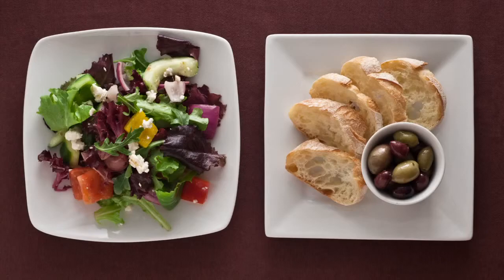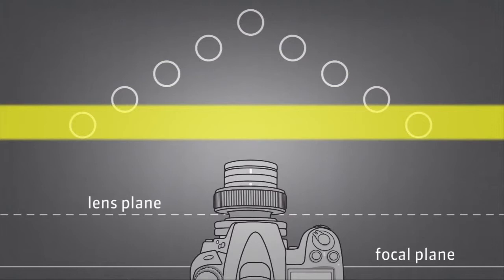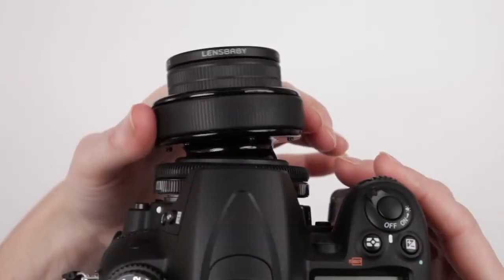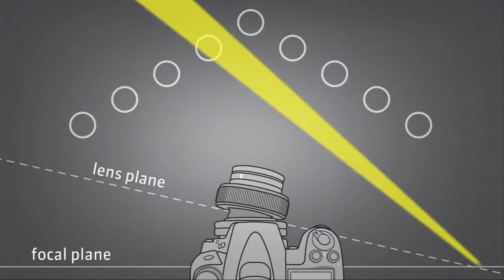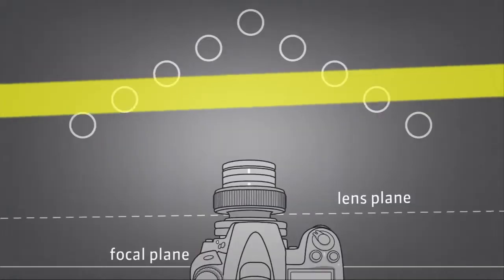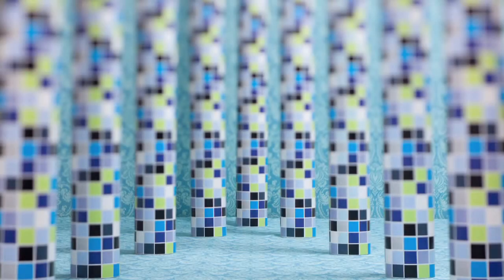LENSBABY - Optique Edge 80 - Exemples de photos